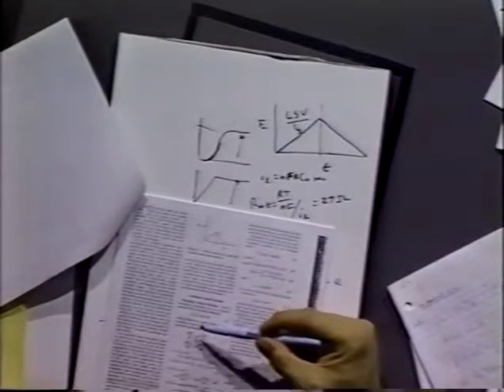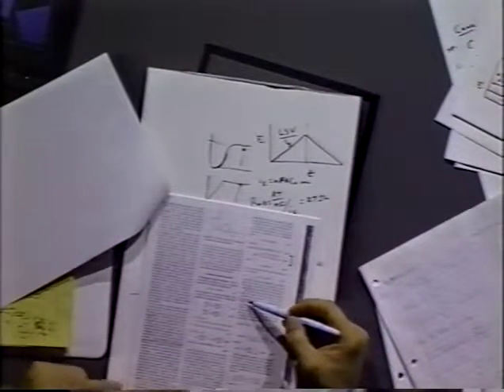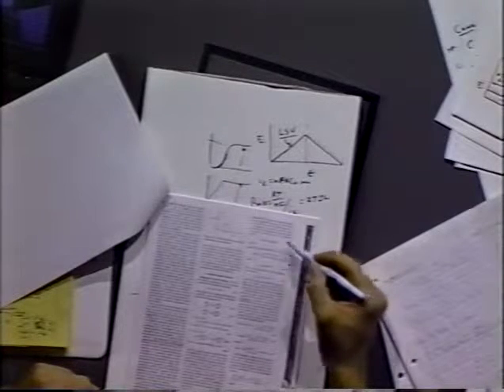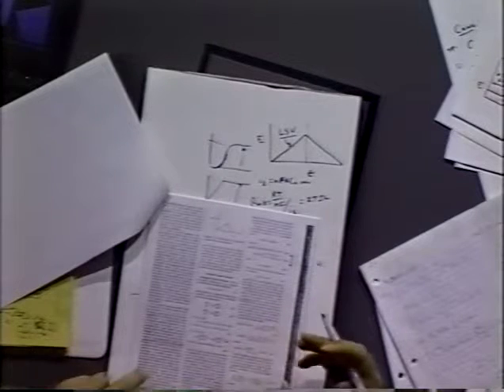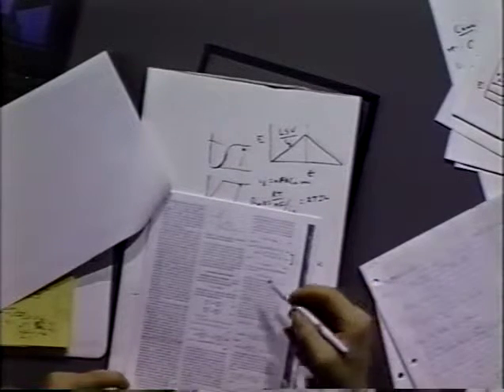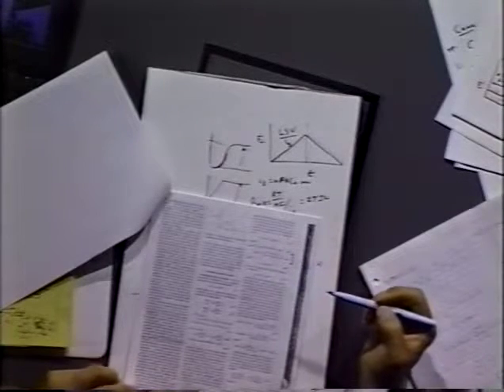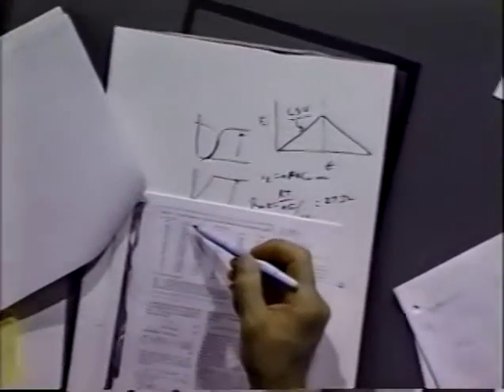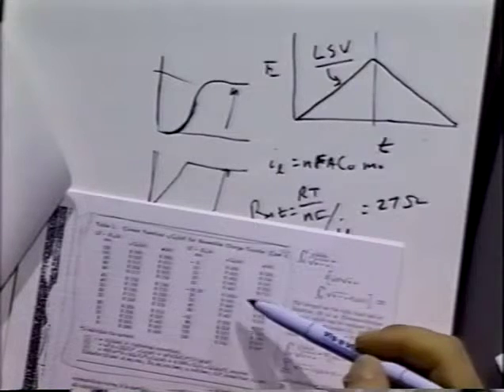Paper Discussion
Theory of Stationary Electrode Polarography. Single Scan and Cyclic Methods Applied to Reversible, Irreversible, and Kinetic Systems. R. S. Nicholson and I. Shain
Analytical Chemistry 1964 36, 706.
DOI: 10.1021/ac60210a007